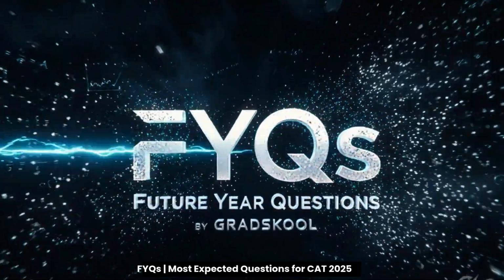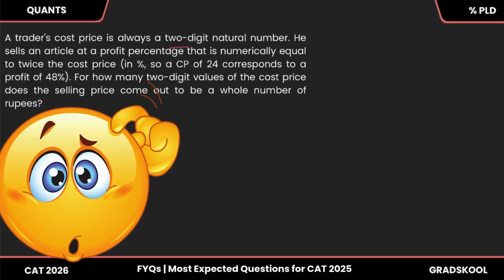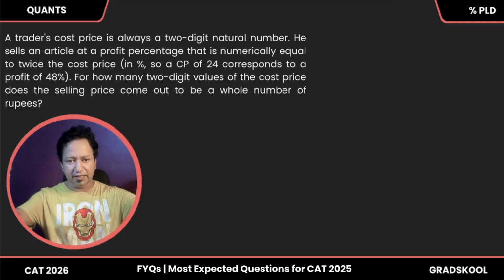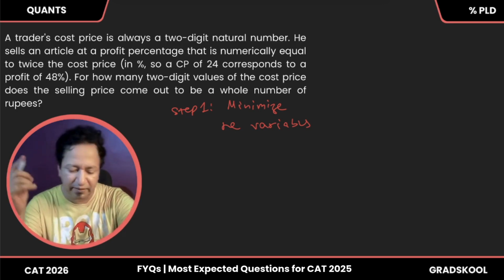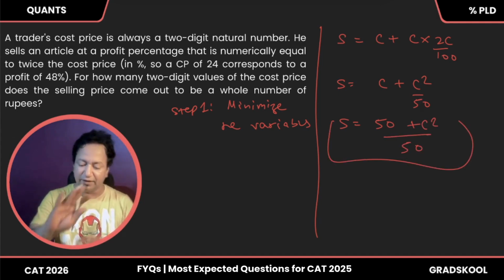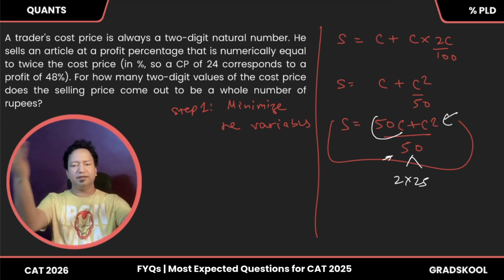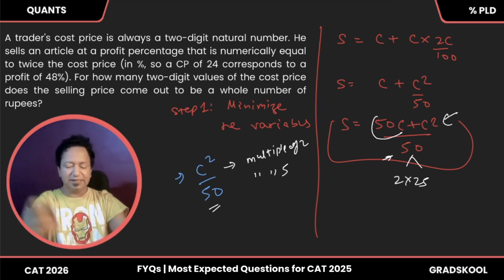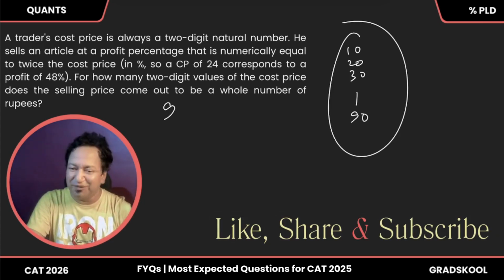Profit, Loss & Discount | Future Year Question #051 | CAT 2026 | Quants | Abhishek Leela Pandey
CAT Profit, Loss & Discount Question | Future Year Question #051 | CAT 2026 | Quants | Abhishek Leela Pandey

Welcome to the Future Year Question (FYQ) Series by GRADSKOOL.

The Future Year Question (FYQ) Series is designed to help you prepare for the type of original, high-quality questions that could appear in CAT 2026.

Every question in this series is created from first principles, focusing on conceptual clarity, logical reasoning, and exam-level difficulty rather than shortcuts or memorized tricks.

Today's question is from one of the highest-weightage Arithmetic topics in CAT—Profit, Loss & Discount (PLD).

Solve the question yourself before watching the solution and compare your approach with the explanation.

📝 FUTURE YEAR QUESTION #051

Topic: Profit, Loss & Discount

Q. A trader's cost price is always a two-digit natural number. He sells an article at a profit percentage that is numerically equal to twice the cost price (in %, so a CP of 24 corresponds to a profit of 48%). For how many two-digit values of the cost price does the selling price come out to be a whole number of rupees?

⏱️ Pause the video and solve it before watching the explanation.

📌 Video Chapters

00:00 Question
00:20 Try It Yourself
01:00 Complete Solution
02:15 Key Learning

• Profit & Loss concepts
• Discount calculations
• Marked Price and Selling Price relationships
• CAT-level Arithmetic techniques
• Logical problem-solving without shortcuts

Profit, Loss & Discount is among the most frequently tested topics in CAT Arithmetic. A strong command over these concepts also helps in solving questions from Percentages, Ratio & Proportion, Simple & Compound Interest, and Mixtures.

• XAT Aspirants
• SNAP Aspirants
• NMAT Aspirants
• MAH MBA CET Aspirants

Abhishek Leela Pandey is an author, educator, and learning system designer with over a decade of experience mentoring MBA aspirants. Recognized among India's 40 Under 40, he has guided 100,000+ aspirants, helping 7,000+ students secure admissions to top B-schools across India.

He is also the creator of GRADFLIX, India's growing Reading Comprehension library built exclusively for MBA aspirants, featuring hundreds of original essays, CAT-style questions, and detailed explanations designed to build elite reading skills and improve VARC performance.

His teaching emphasizes conceptual clarity, structured thinking, and practical problem-solving, enabling students to maximize their performance in CAT and other MBA entrance examinations.

His teaching philosophy is simple: Understand deeply. Think independently. Solve confidently.

🚀 Start Your Preparation